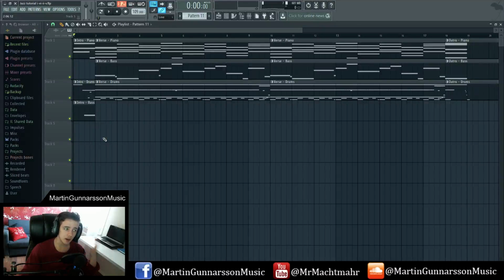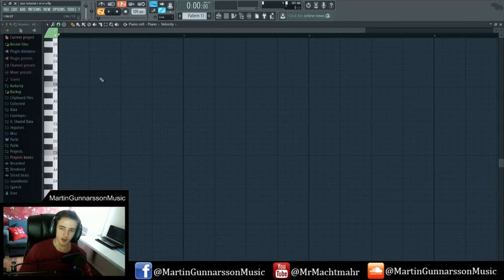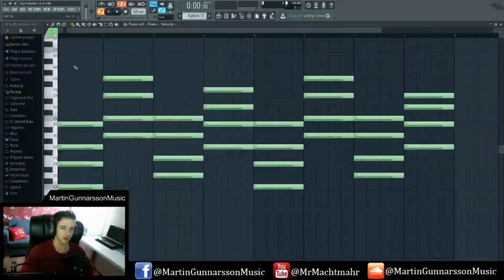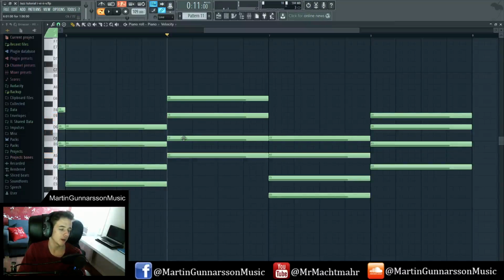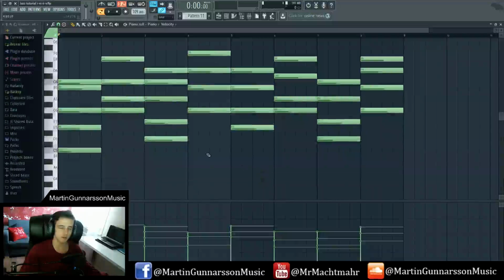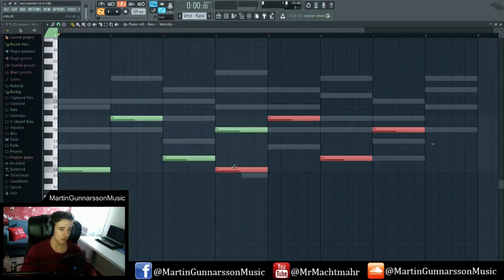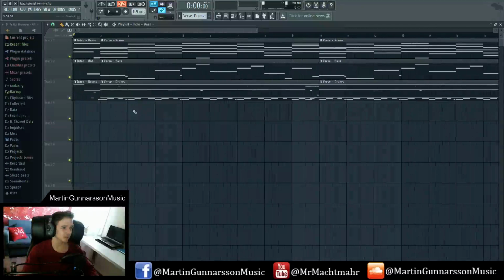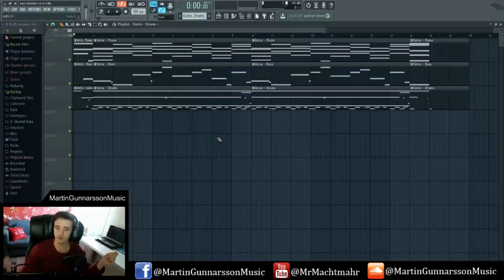How to: Create a Jazz track in FL Studio | Tutorial for beginners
In this jazz-tutorial for beginners I will show you how to create a simple, yet nice and smooth-sounding jazz-track using the common instruments such as, piano, bass, drums, etc.

I will be using FL Studio 12 for this, along with the following plugins:
► Drums: EzDrummer, Brush GM (Soundfont)
► Piano: Sonivox Eighty Eight Ensemble
► Bass: Optimal Upright Bass (Soundfont)
► Saxophone: DVS Saxophone

If you did - a like would be most appreciated.

About:

Evertin is a way to share knowledge and entertainment about musicproduction.
Our music is done using a DAW called flstudio.
So if you are a creative person who enjoys learning music theory and music production - you have come to the right place!